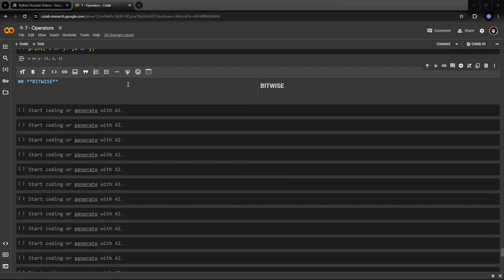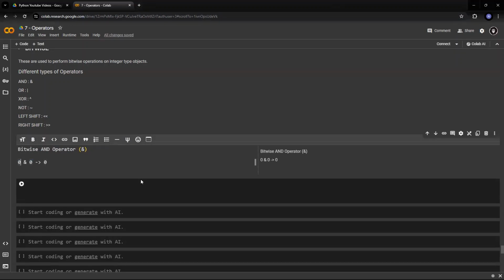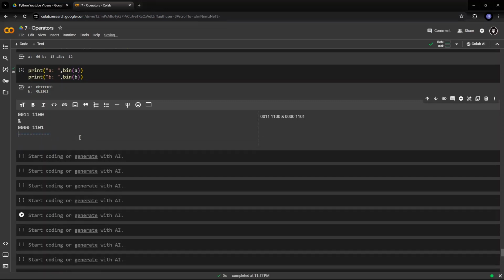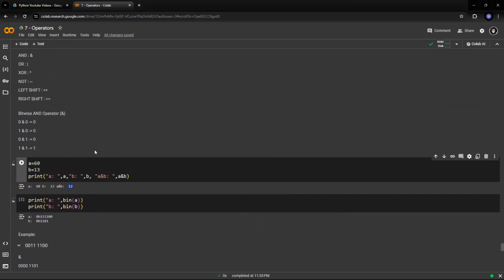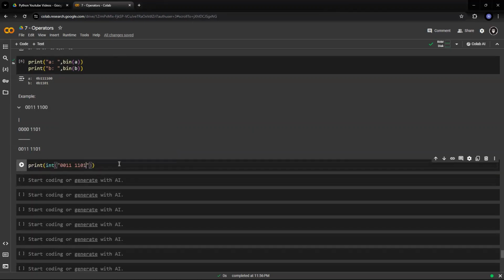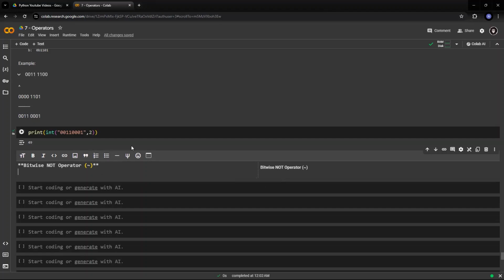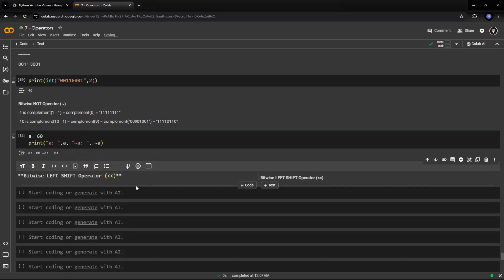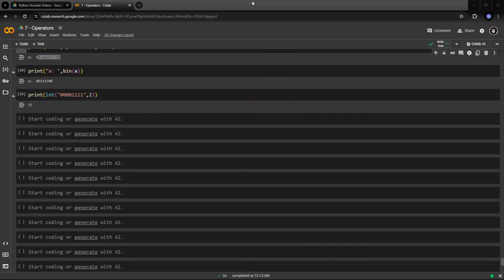PYTHON - Operators - Bitwise